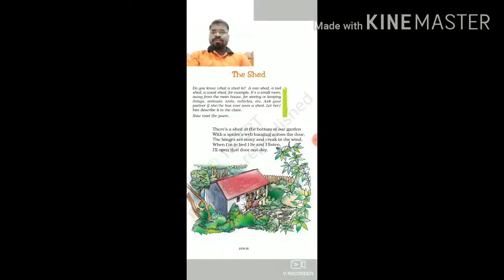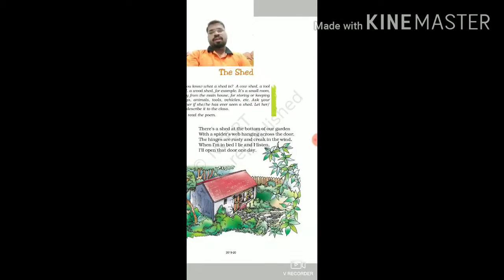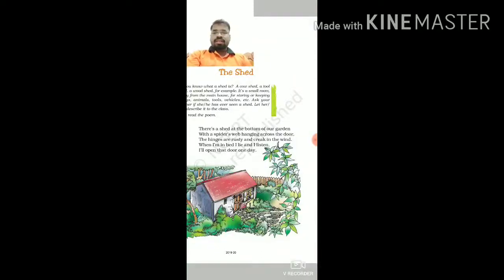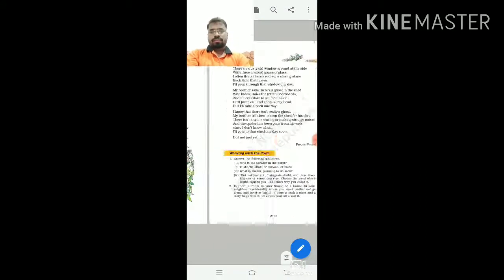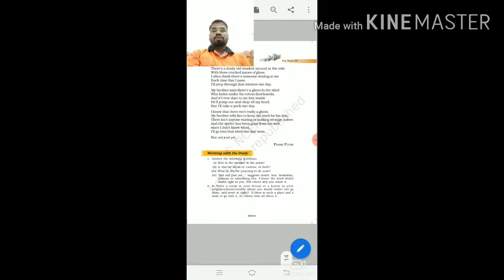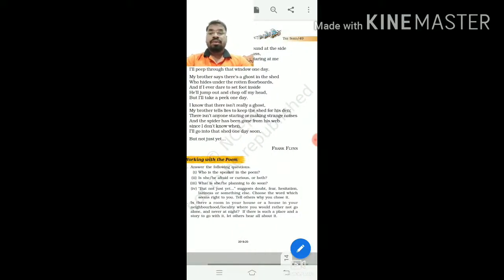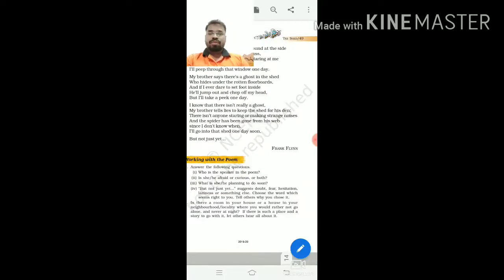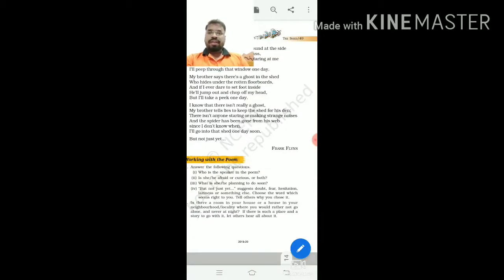The Shed VII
16 Jun By Frank flynn